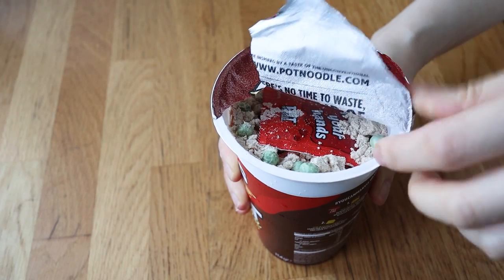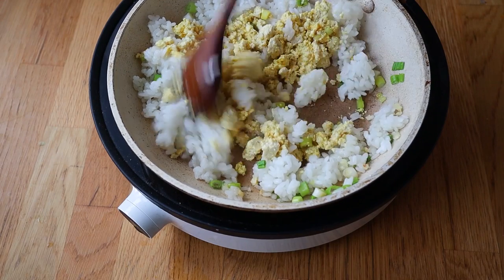CUP NOODLES + FRIED RICE (VEGAN RECIPE)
“We are a participant in the Amazon Services LLC Associates Program, an affiliate advertising program designed to provide a means for us to earn fees by linking to Amazon.com and affiliated sites.”VEGAN